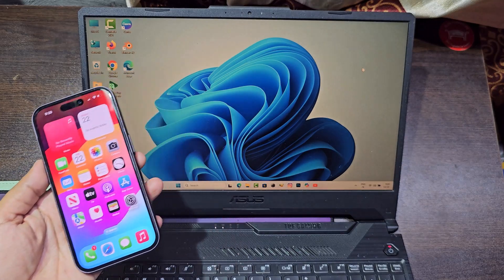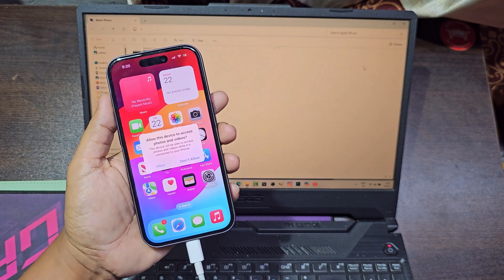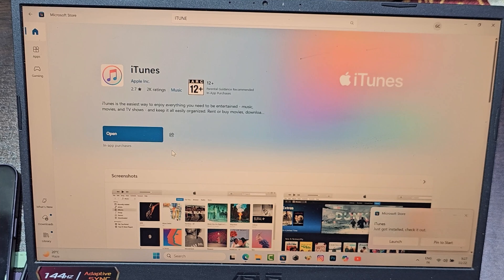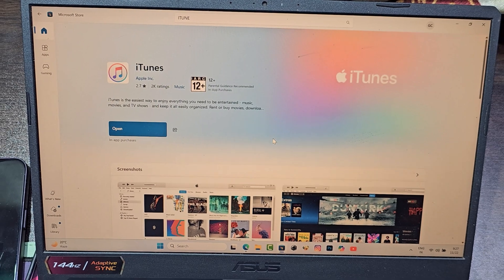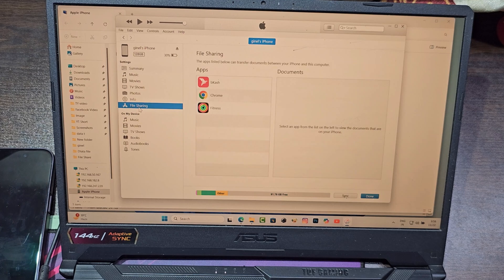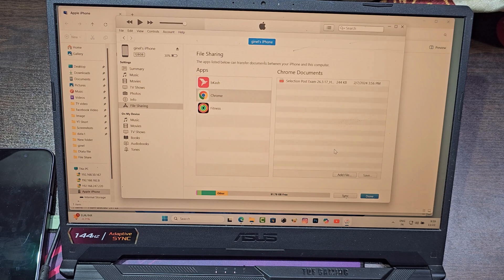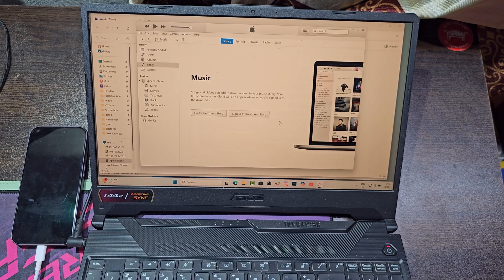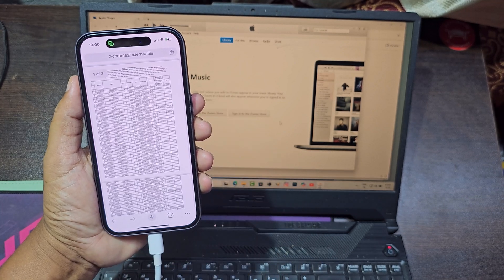How to transfer files from pc to iphone using usb cable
How to transfer files from windows laptop to iphone using usb cable. How to transfer files from windows laptop to iphone using itunes